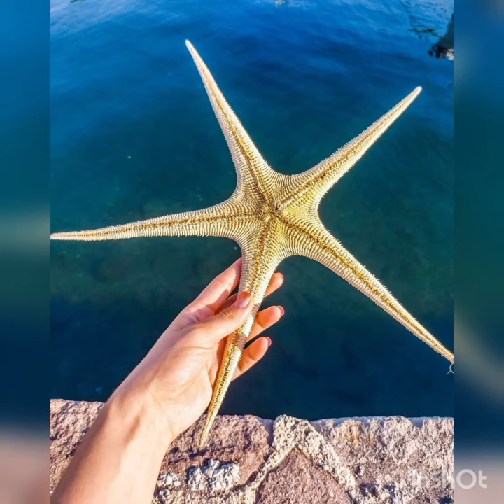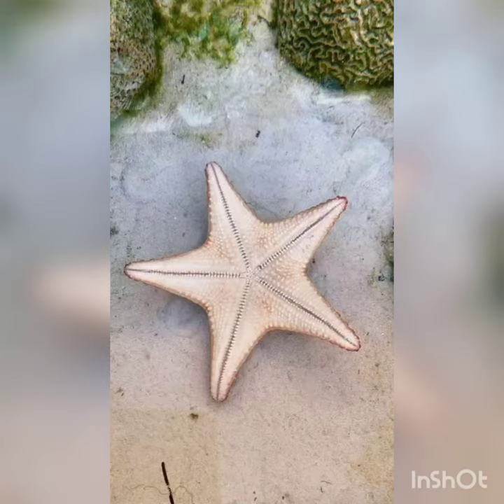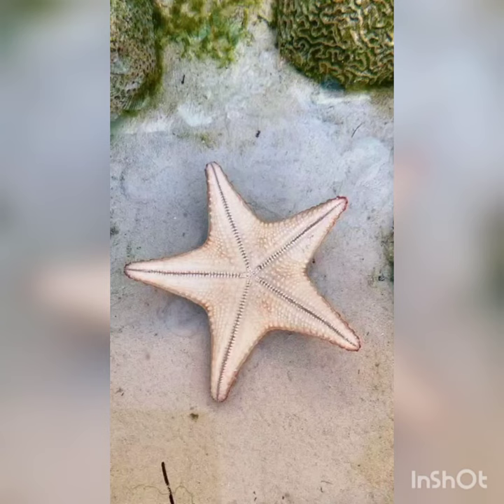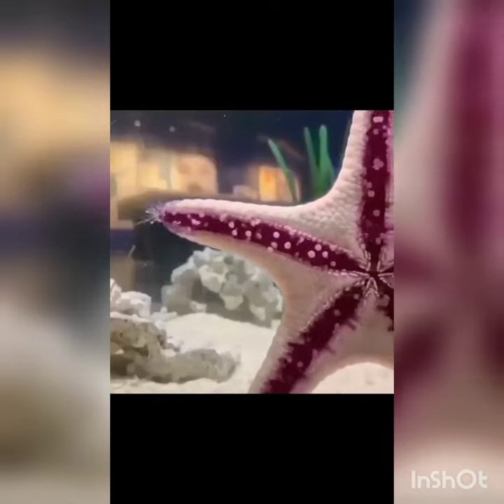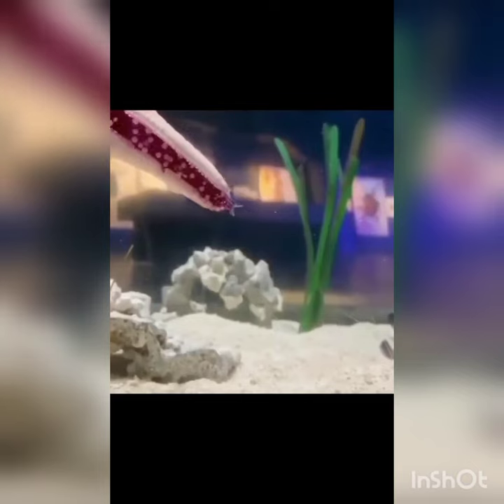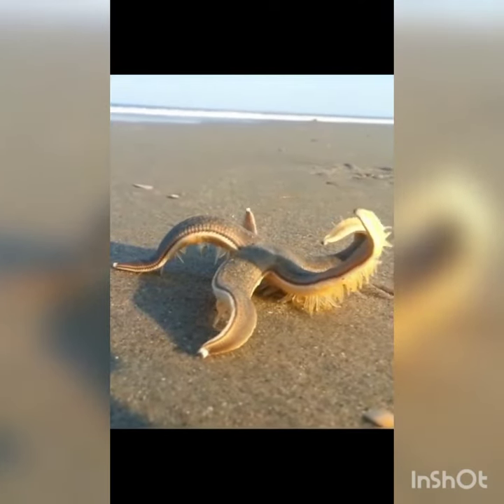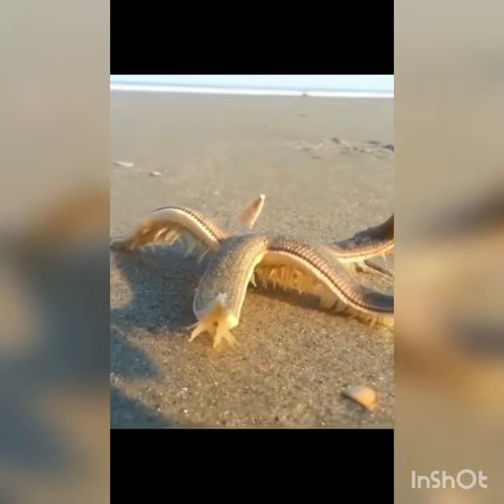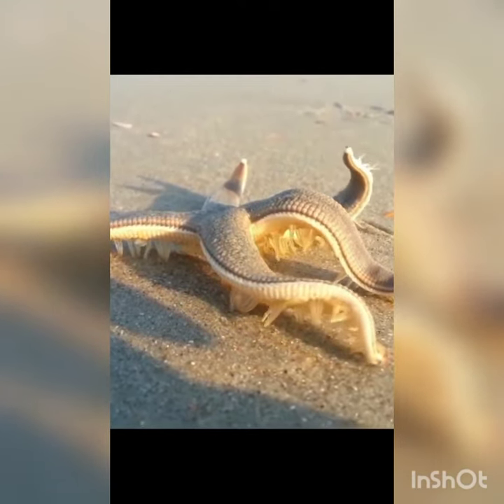Short video of star fish , star fish